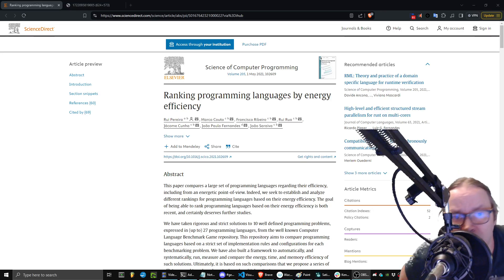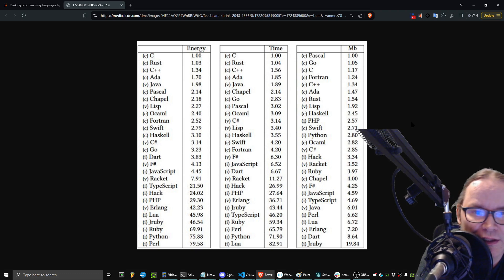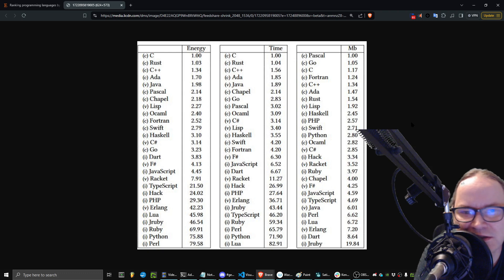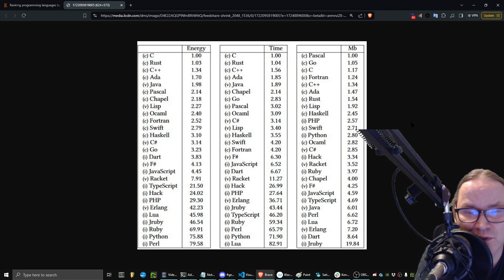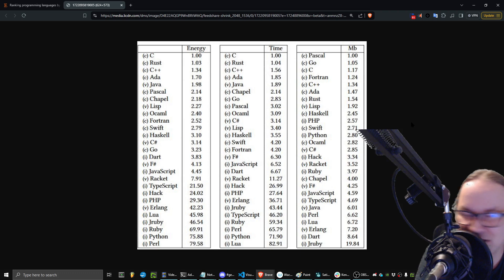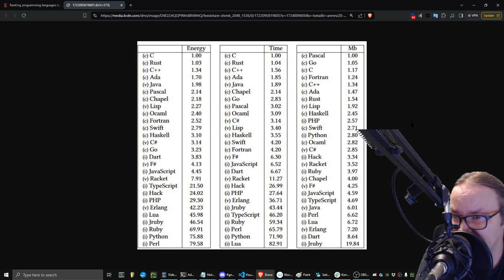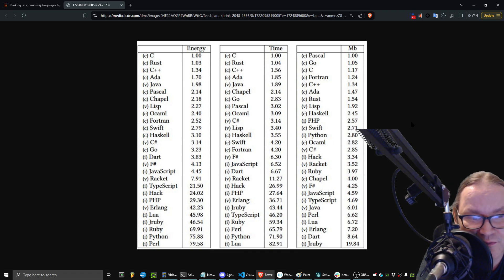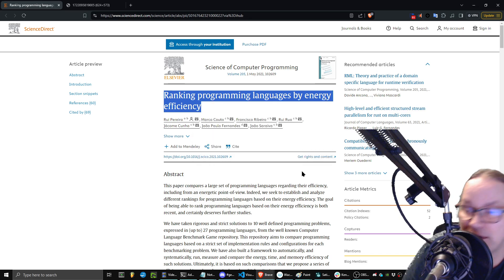Programming languages ranked by energy efficiency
Yes, Rust is slower than C, and takes more Memory. But its not as Bad as Ruby.